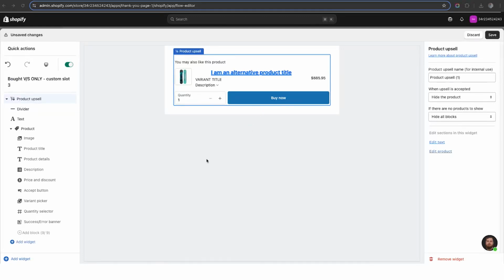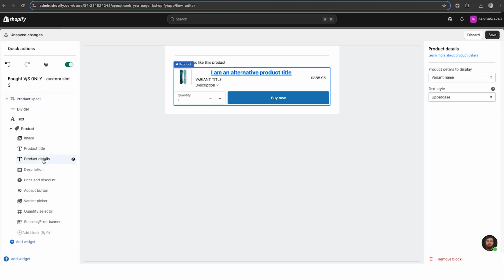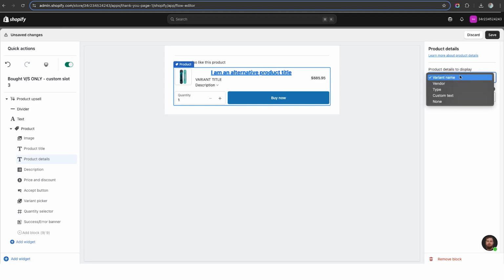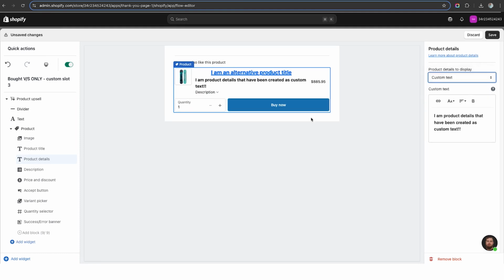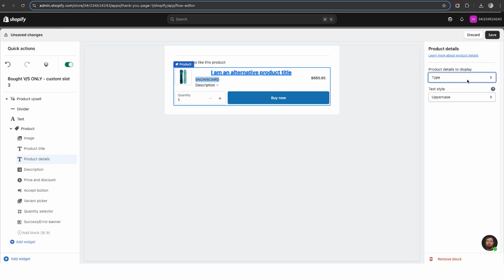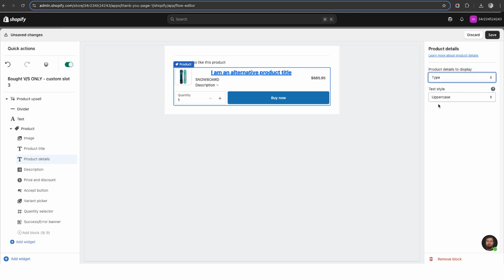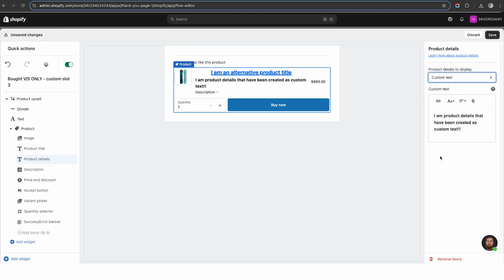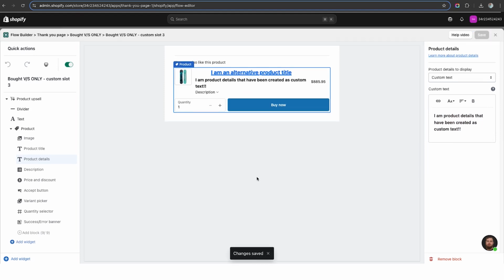How to use the product details block on Upsell.com | App Blocks | Shopify